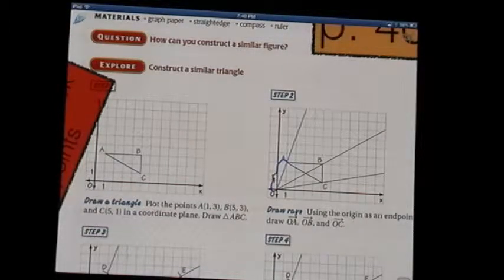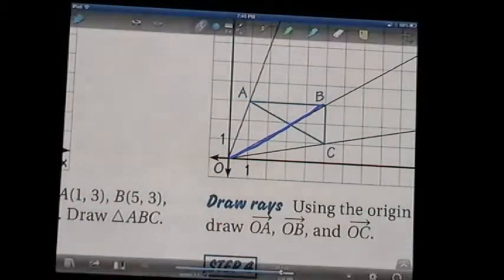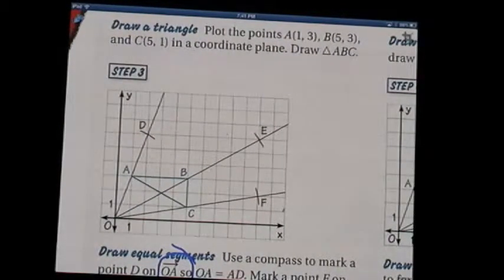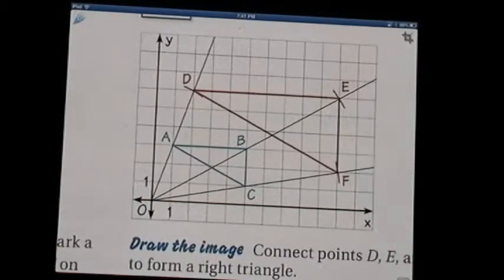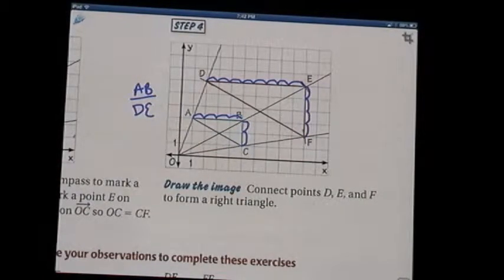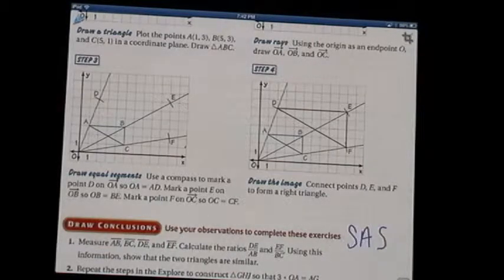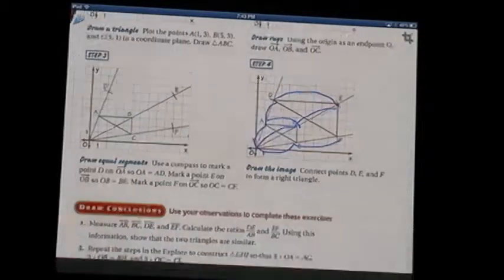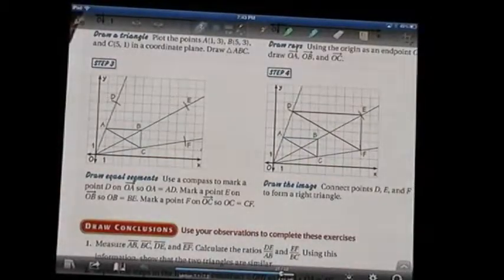Extra Credit on dilations p 408